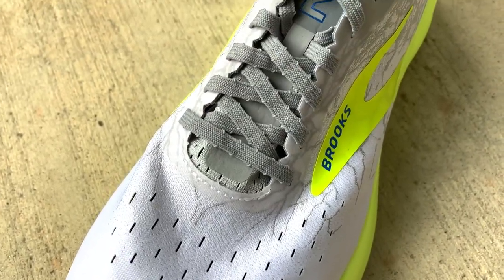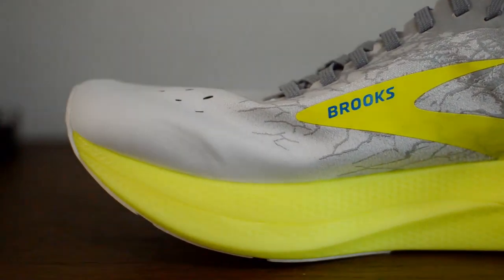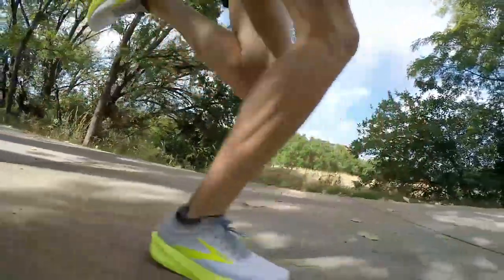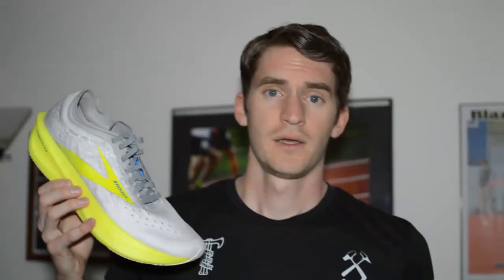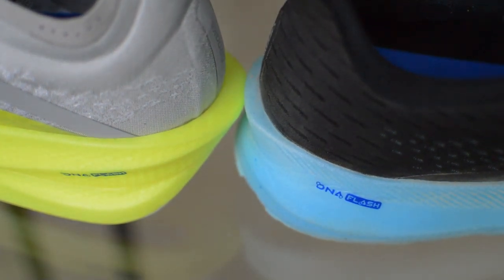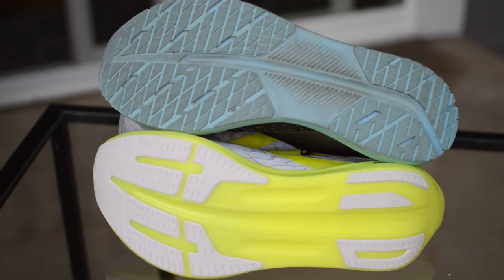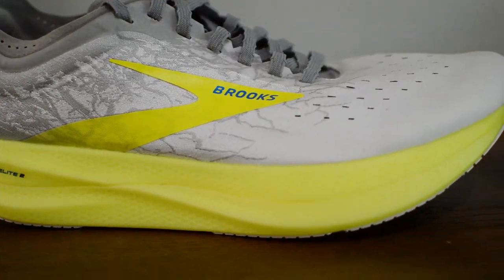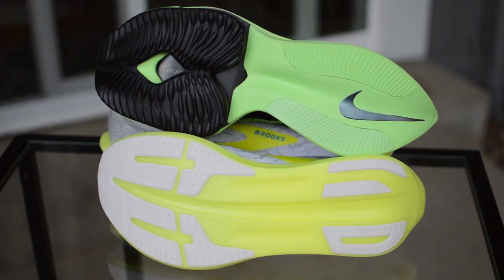Brooks Hyperion Elite 2 First Impressions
After a few runs in the Brooks Hyperion Elite 2, I give you my first impressions. I also compare it to some of my other favorite carbon plated running shoes.

0:00 Intro
0:38 What's New
1:30 Fit
1:51 Ride
2:21 VS Hyperion Tempo
3:04 VS Saucony Endorphin Pro
3:43 VS Nike Alphafly Next%
4:34 Conclusion

[Support TeknoAXE]